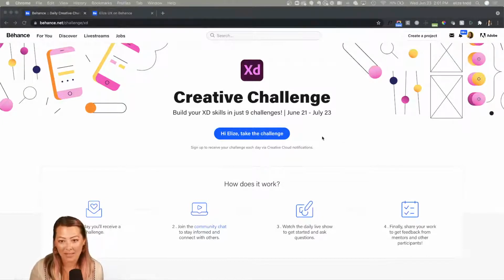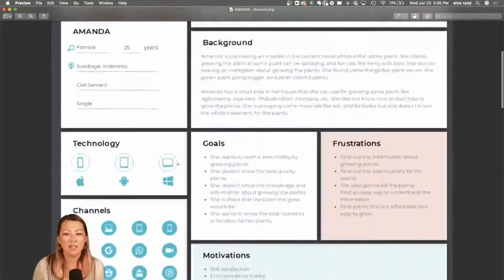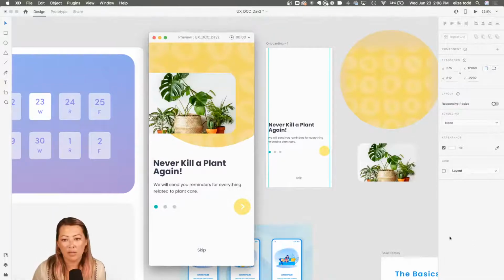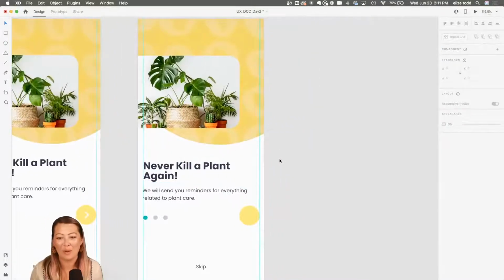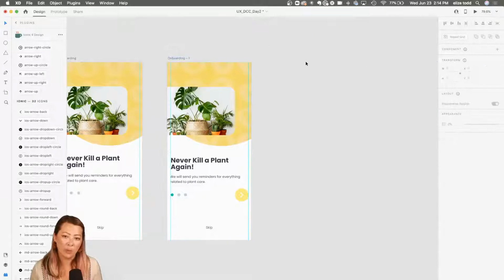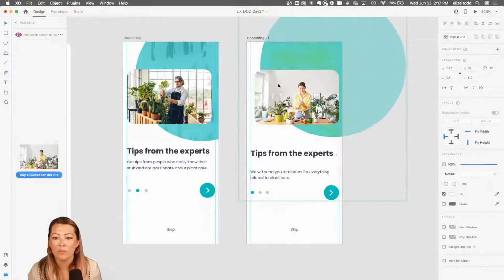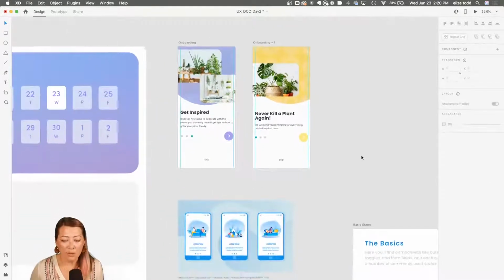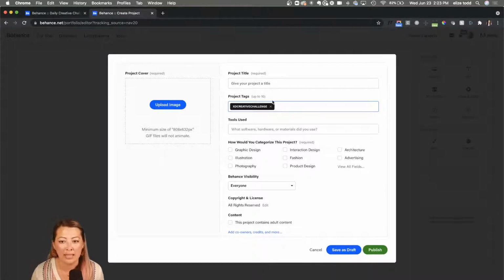Creative Encore: XD Daily Creative Challenge - Onboarding Screen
Tune in to Adobe Live for a Creative Encore of the XD Daily Creative Challenge, hosted by Elizé Todd! Complete 9 challenges by Friday, July 23rd and you’ll be on your way to sharpening your skills.

CHALLENGE: Design the onboarding screen for a plant-care app using Component States. Try creating a carousel that highlights app benefits.